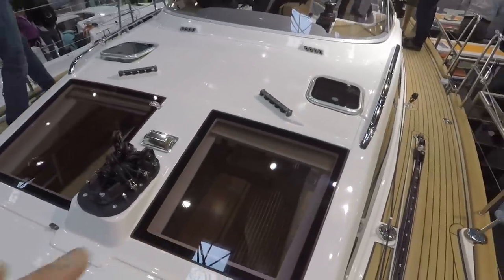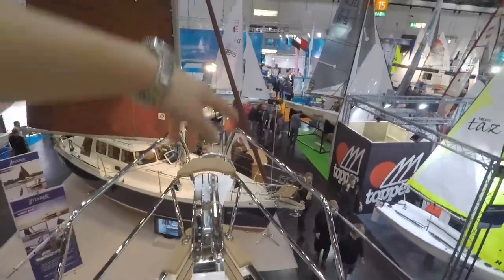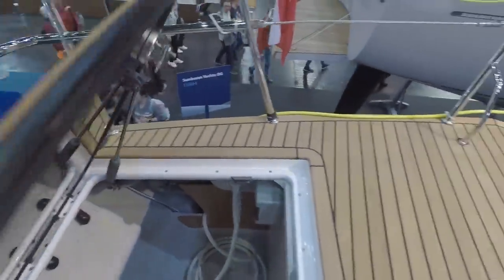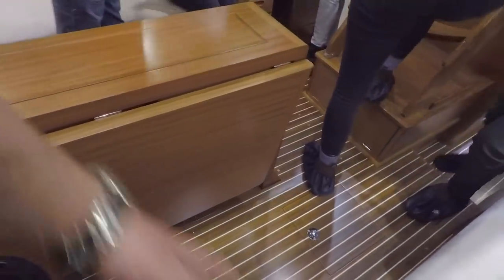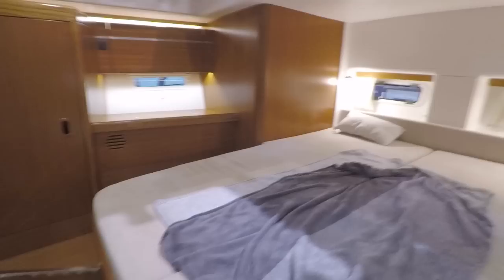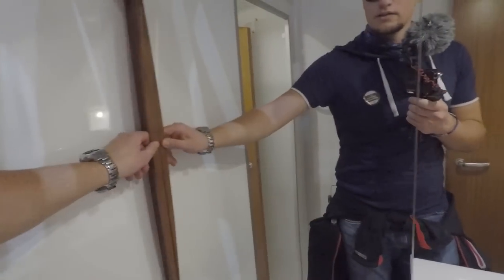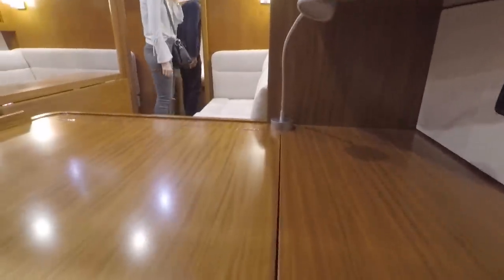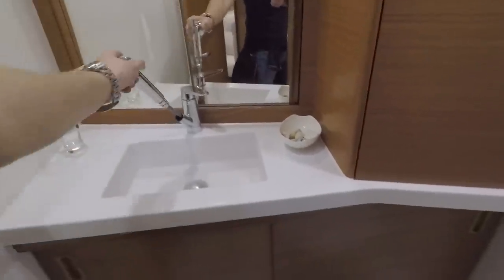Sunbeam 42.1 Sailboat Tour 2019 Walkthrough (PTC Review) - Boot Dusseldorf 2019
I have not been on many center cockpit sailboats, especially in the 40' range. This Sunbeam 42.1 from Sunbeam yachts impressed me with a clever use of such a configuration.

Enjoy this walkthrough in our ongoing sailboat tour 2019 series!

* (yes, I get a kickback on some, but I only recommend stuff according to my own "Crazy But Fair" policy. So only stuff I use or would use myself! No bull...)